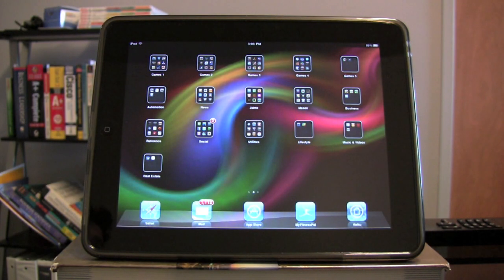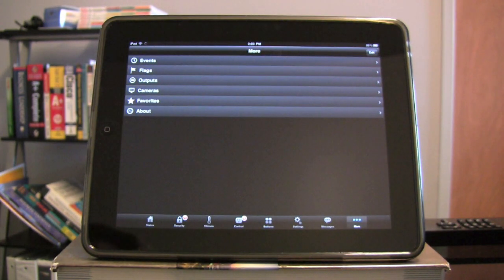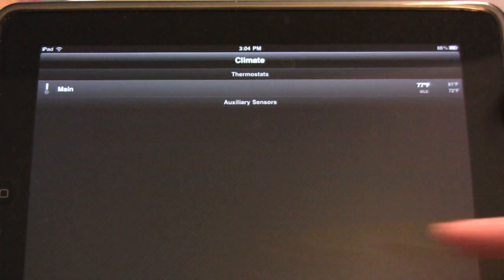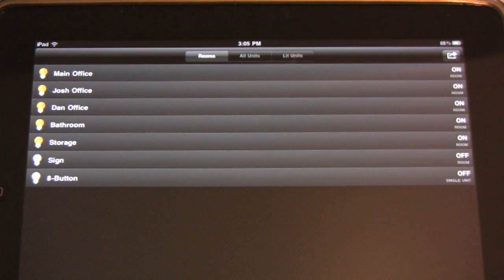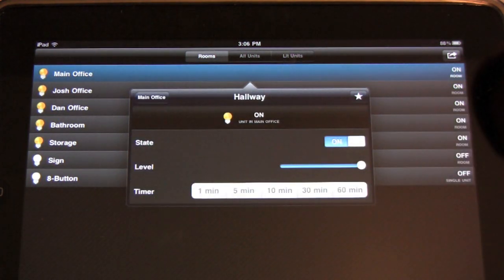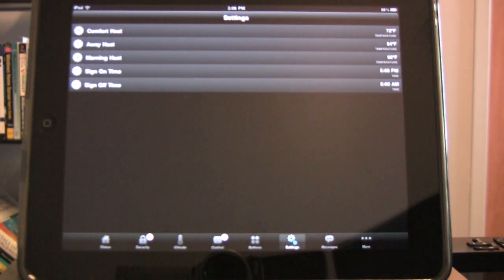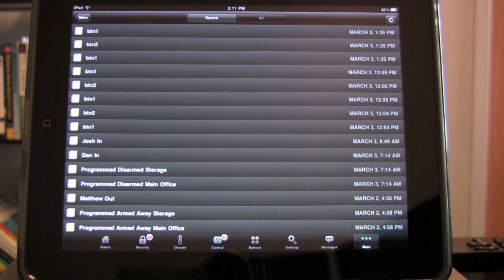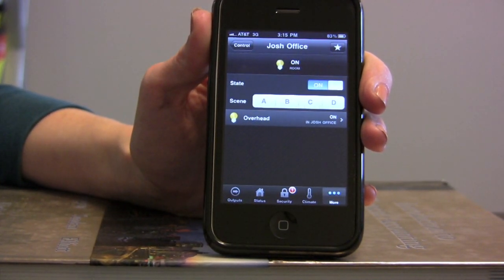Home Automation - iPad Control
See the Haiku app controlling a HAI home automation system in real time.

There are multiple iPad/iPhone/iTouch apps on the market that will control our automation systems including one made by HAI.